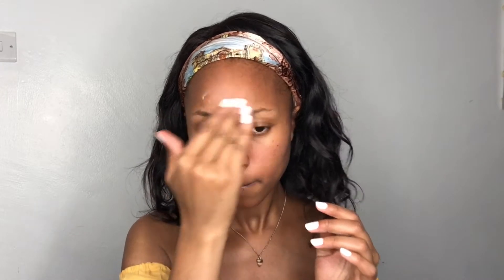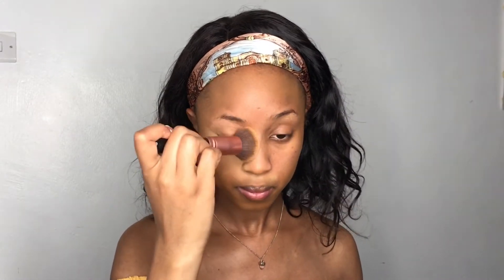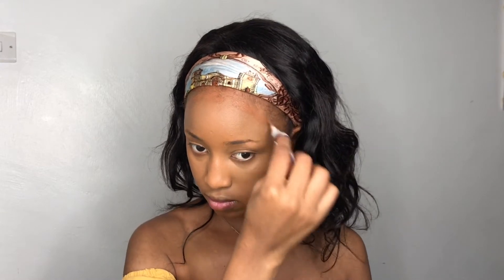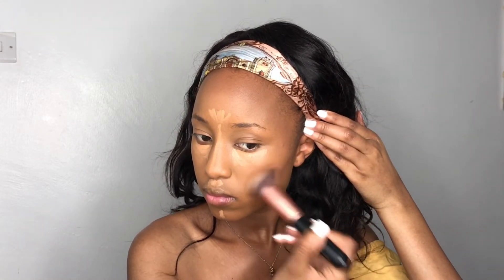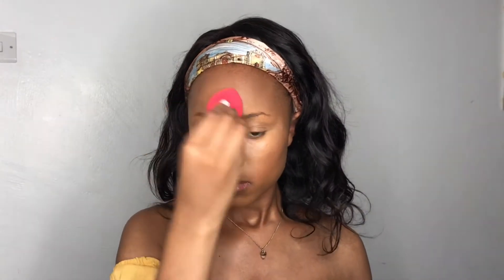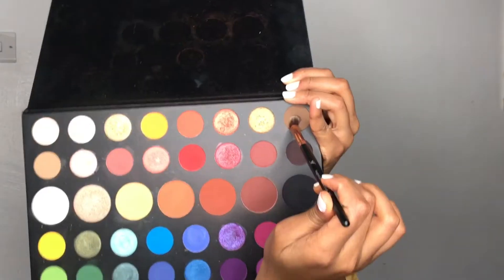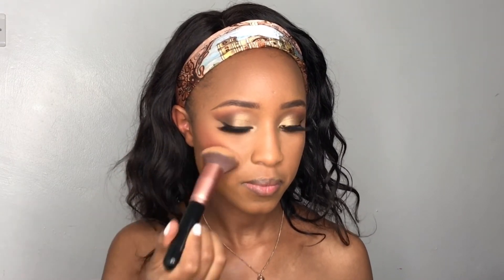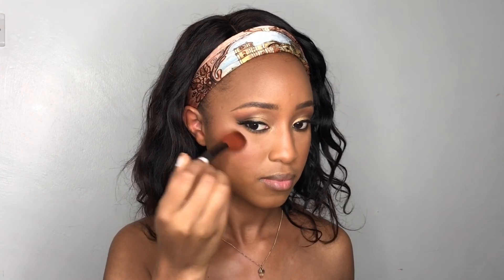EASY DATE NIGHT MAKEUP TUTORIAL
Hey guys,
Let's get into this Valentine's night makeup look. This is a simple but glam look that will be perfect for a random date night and especially this Valentine's.
Facebook Ivey W Ng’ang’a